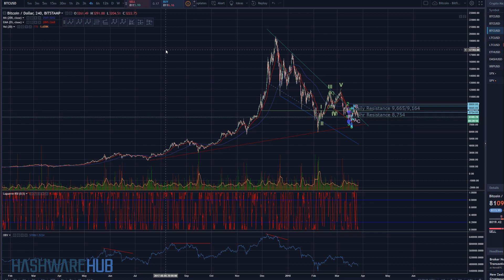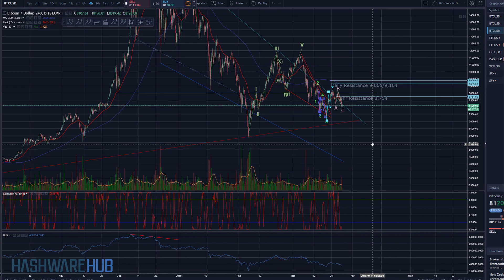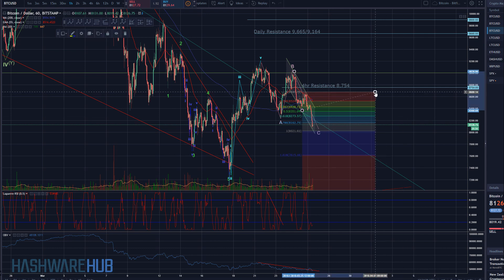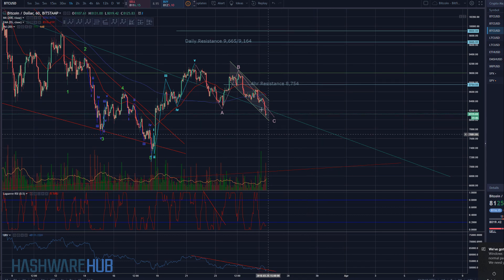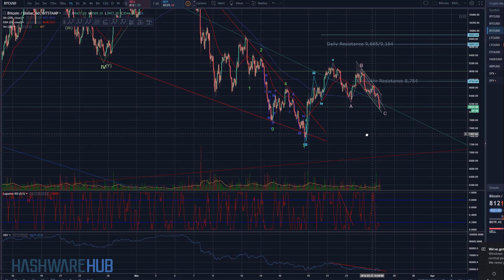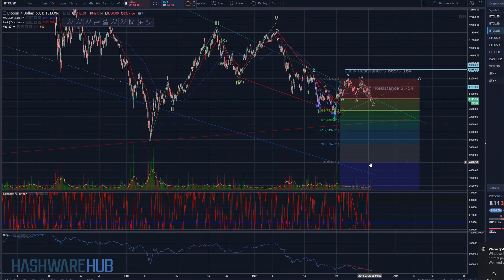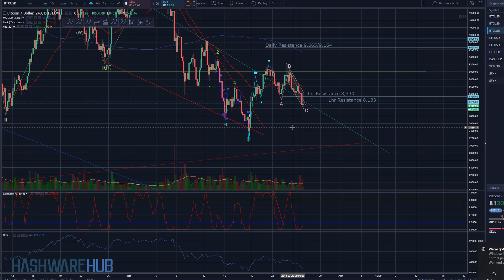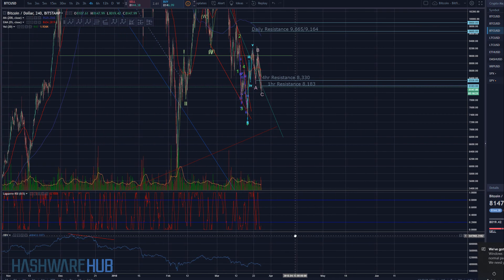Bitcoin - ABC or 12345 - Technical Analysis - Elliott Wave Analysis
In this Bitcoin (BTC) trading tutorial we review last night's price action using technical analysis and Elliott Wave theory.  Key support and resistance levels are given.